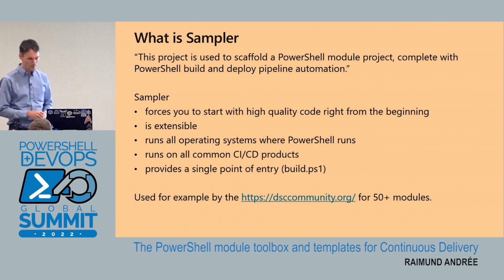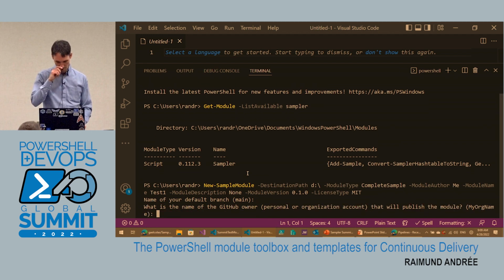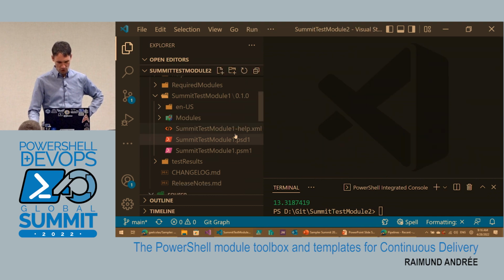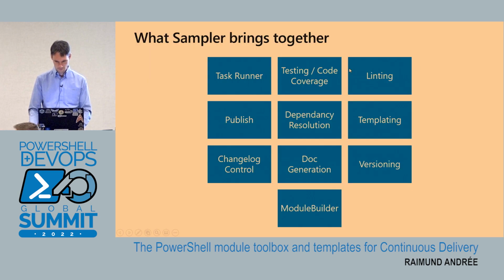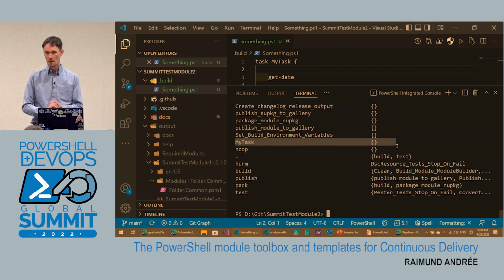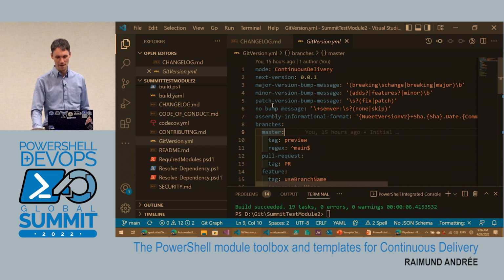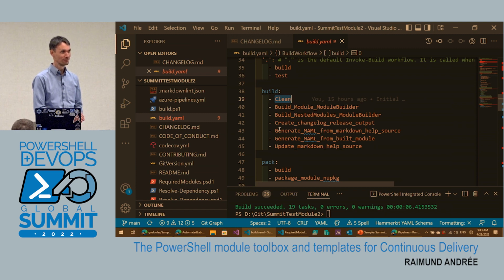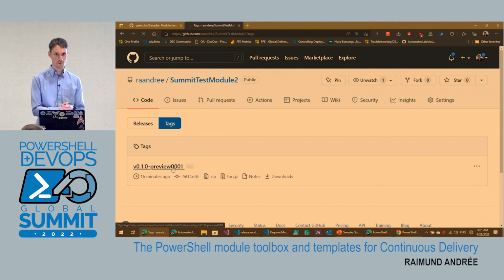PSHSummit 2022 - PowerShell module toolbox and templates for Continuous Delivery by Raimund Andrée